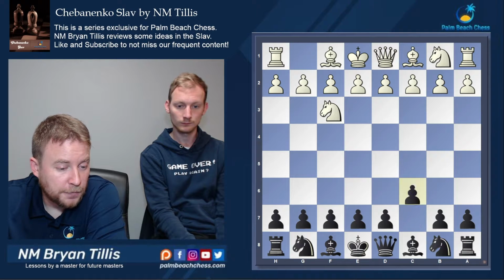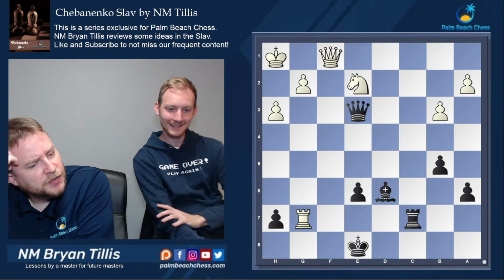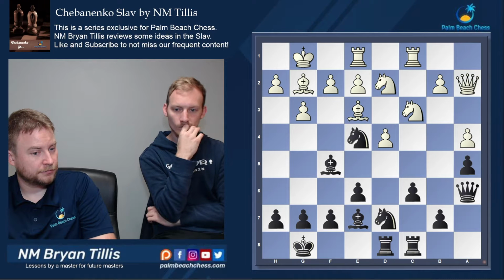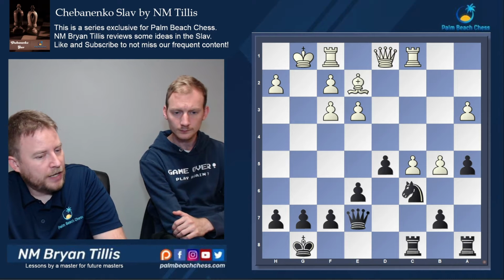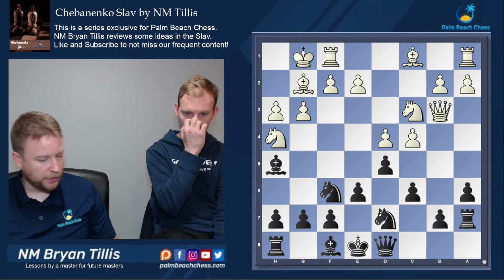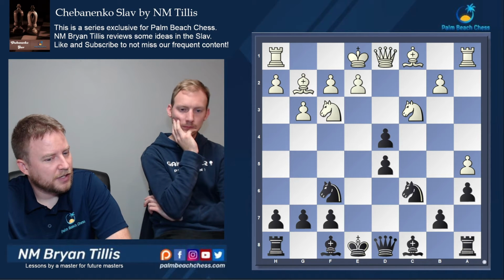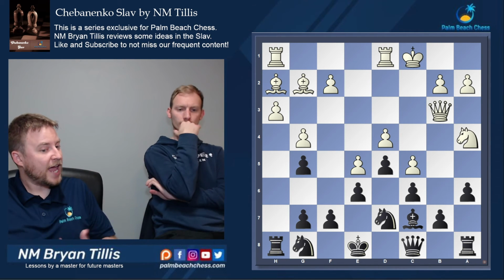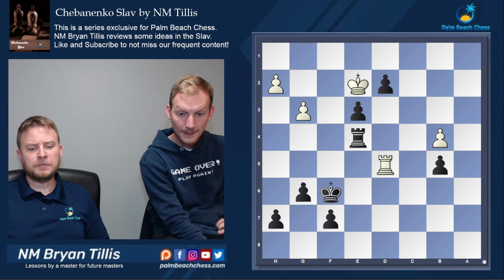Chebanenko Slav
In this video, NM Bryan Tillis breaks down the Chebanenko Slav for Coach Matt. Wish him luck in the US Open!